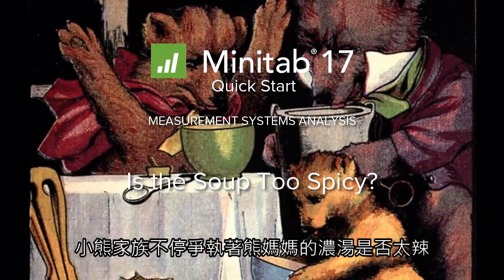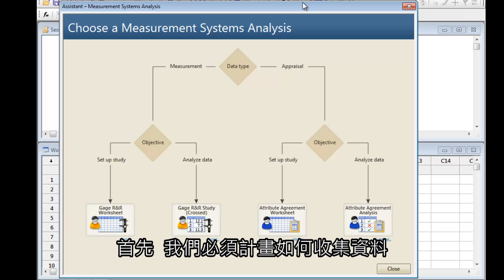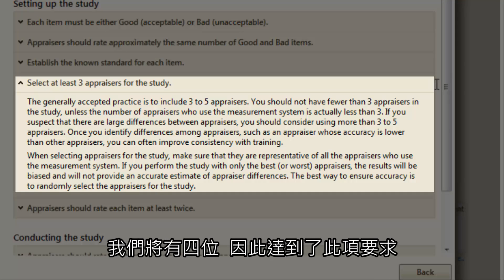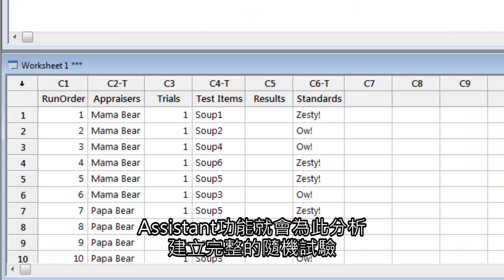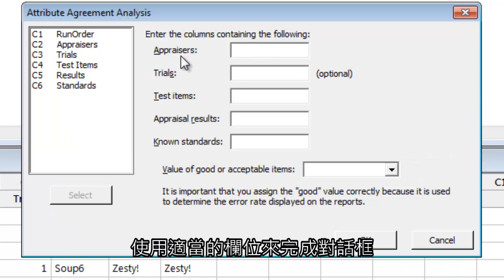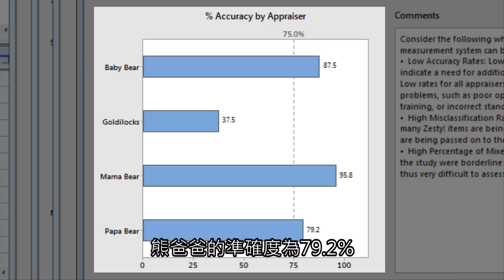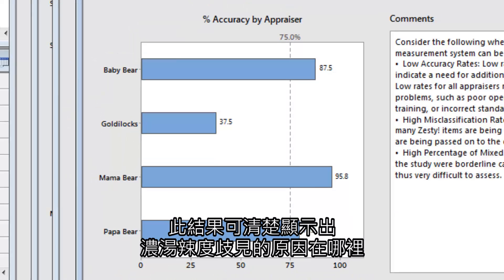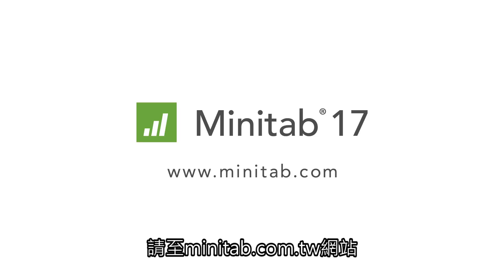Minitab 快速上手：量測系統分析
和熊媽媽一起使用 Minitab 統計軟體來設定、收集和分析資料，她想找出為何小熊家族常常如此意見不合?